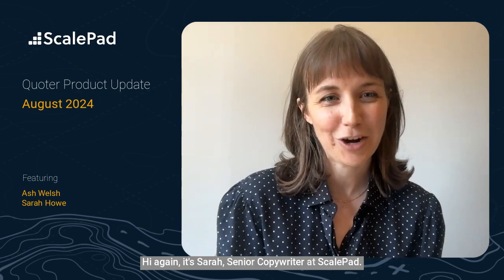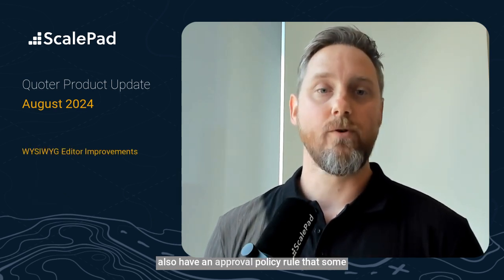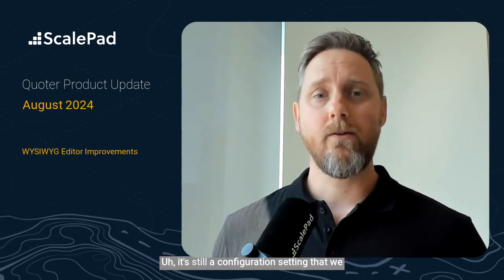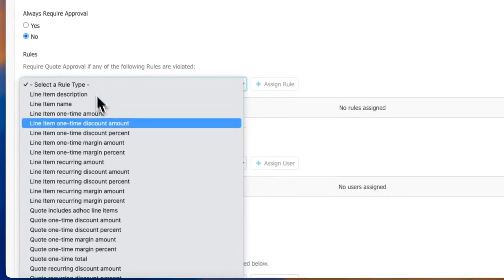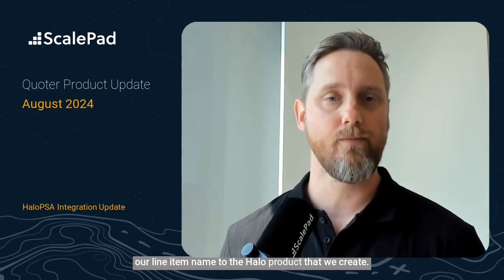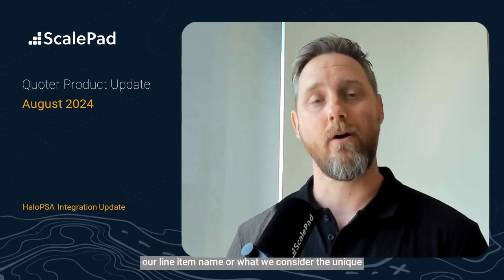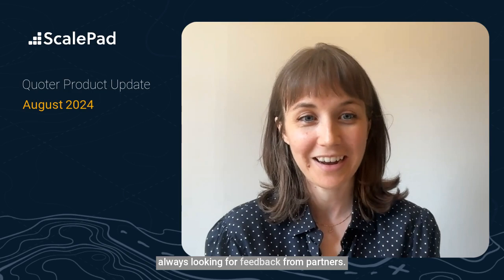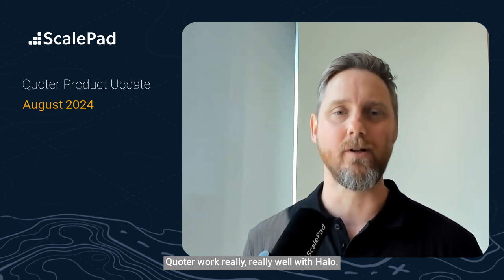Quoter Product Update for August 2024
We are back with another Quoter Product Update!

0:00 - 0:55 - Introduction
0:56 - 2:00 - WYSIWIG Editor Improvements
2:01 - 2:25 - New Manager Approval Policy Rule
2:26 - 3:24 - HaloPSA Integration Update
3:25 - 3:56 - Amazon Integration Update

Get a monthly behind-the-scenes look at what Quoter’s development team is up to. Learn about recent product release challenges, wins, and Partner impact. Delivered straight from the source – Ash, Quoter’s Senior Product Manager. Includes teasers for next month’s releases!

Questions? Connect with support!

About @quoter
Quoter is a purpose-built quoting tool that will allow you to empower your team, eliminate bottlenecks, and supercharge revenues. We're building for Managed IT Service Providers, and offer unlimited-user pricing on all plans.

Quoter is part of @goscalepad  !
ScalePad provides MSPs of every size with the knowledge, technology, and community they need to deliver increased client value while navigating the continuously changing terrain of the IT landscape. With a suite of integrated products that automate and standardize MSPs' operations, analyze and uncover new opportunities, and expand value to clients, ScalePad is equipping the MSP adventure.